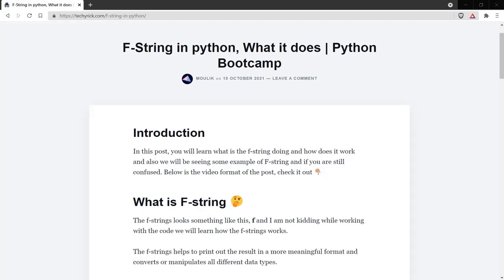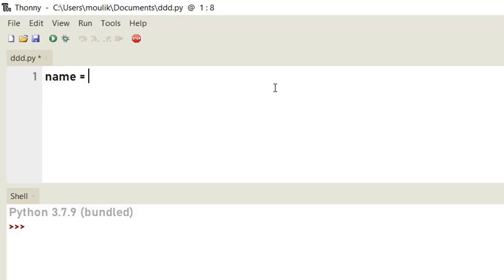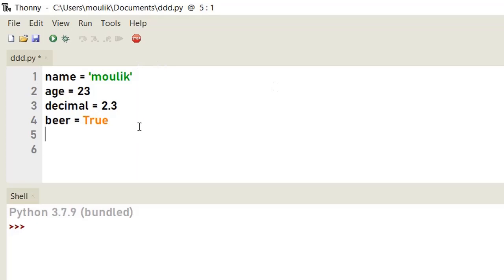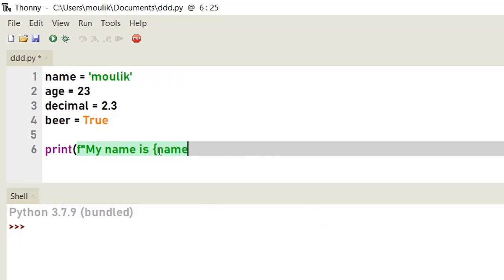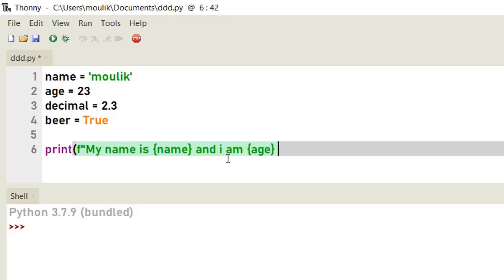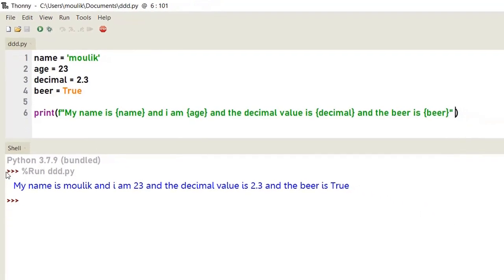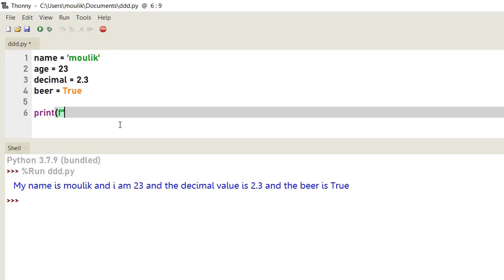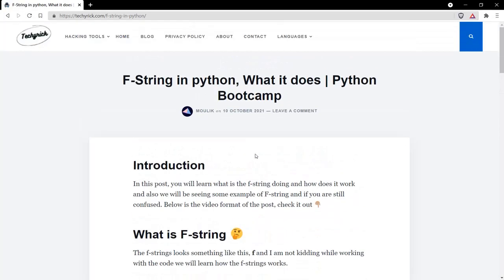F string in python full tutorial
The f-strings looks something like this, f and I am not kidding while working with the code we will learn how the f-strings works.

The f-strings helps to print out the result in a more meaningful format and converts or manipulates all different data types.

You may ask if float and int can be together using f-strings, Yes we can make it using the f-strings.